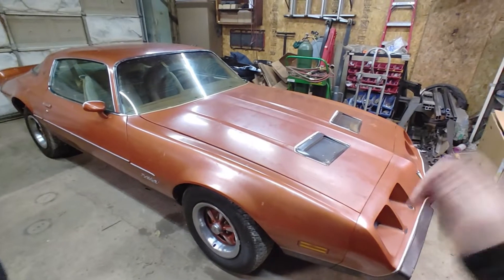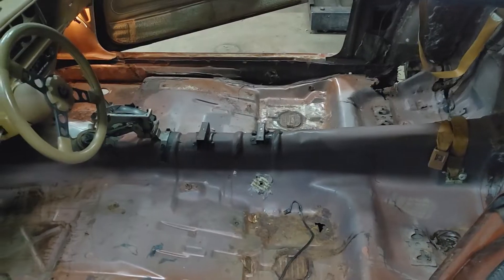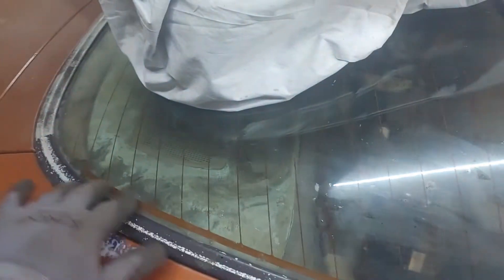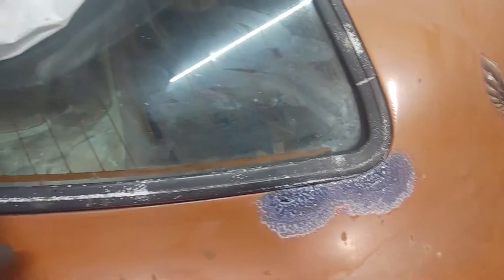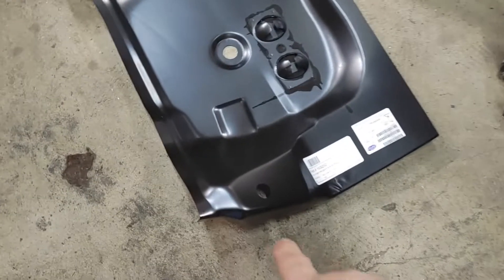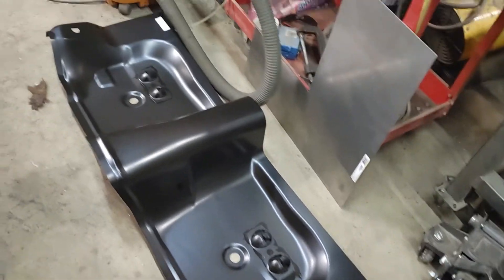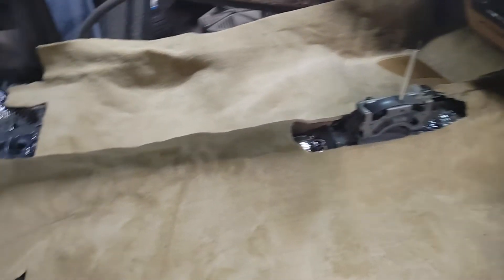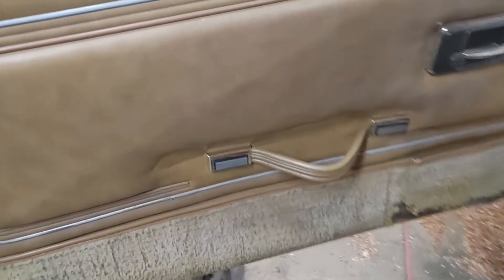1980 Trans Am RestoMod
Documentary of a 1980 firebird formula that me and my wife are building from the ground up. It will be a restomod 1980 trans am with a 6.6  package when we're done.